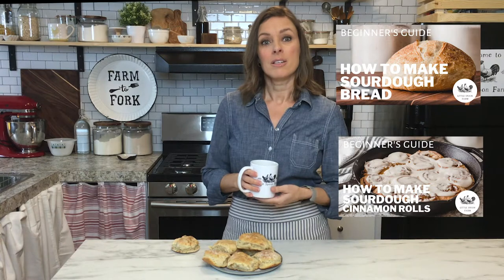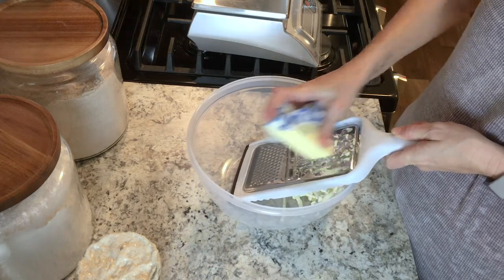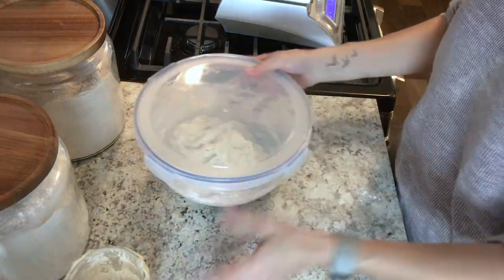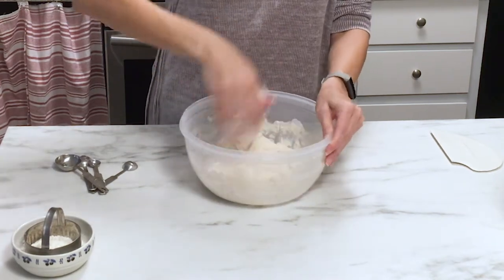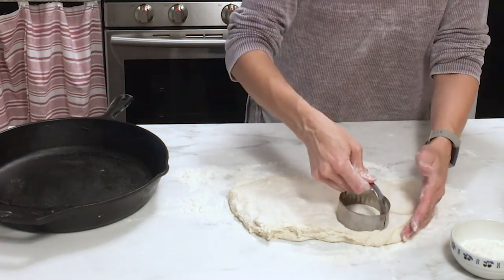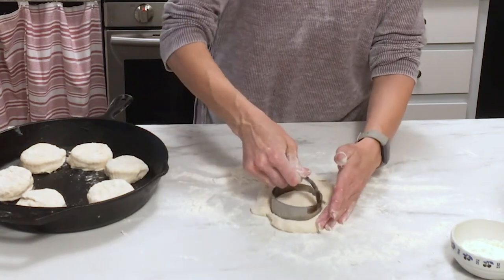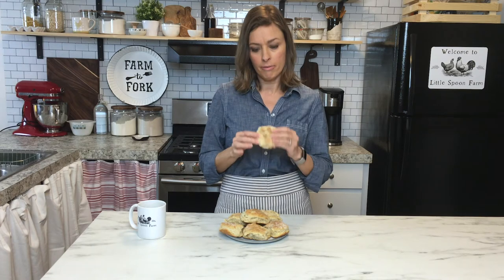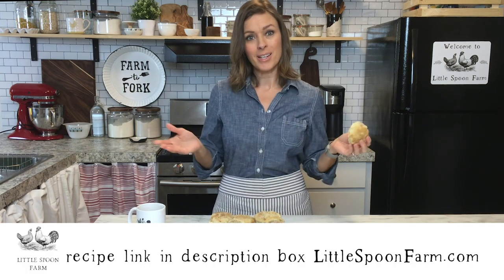Buttery Sourdough Biscuits Made with Sourdough Discard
Learn how to make sourdough biscuits for beginners or everyday home bakers! Easy, overnight recipe for light, fluffy, buttery biscuits!!